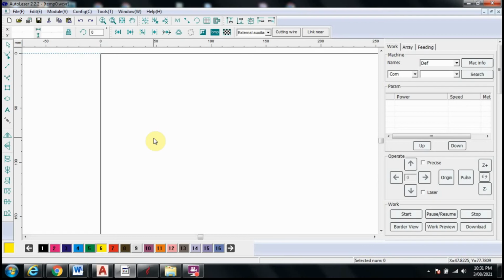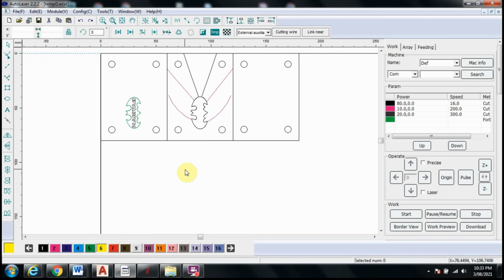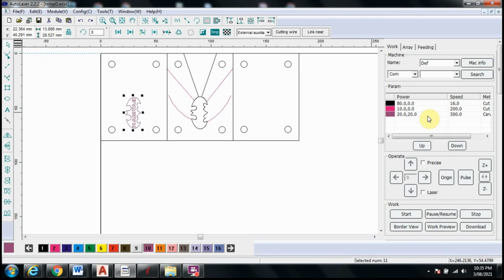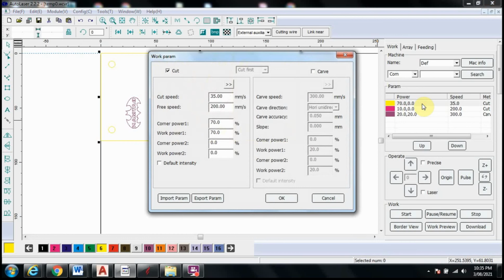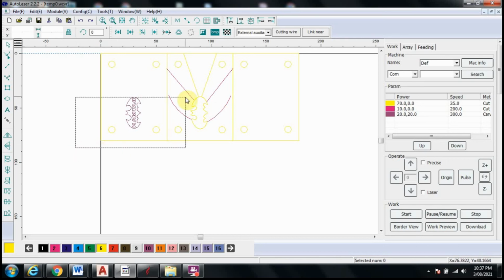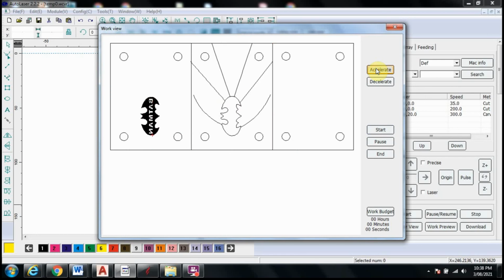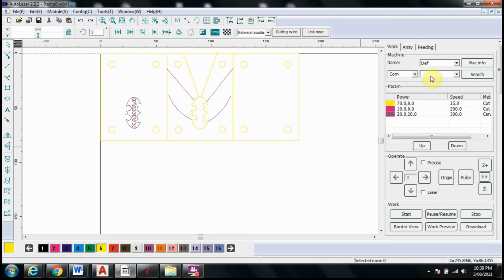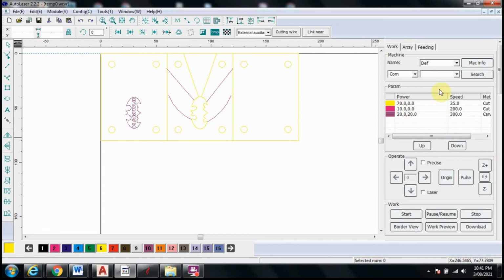Pewter Casting Tutorials - Auto Laser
This video goes through how to import your drawing into Auto Laser and get it set up to Laser cut and engrave your mould design for your pewter casting.